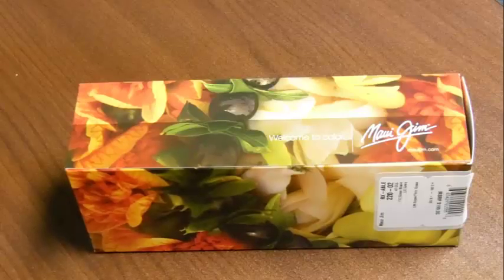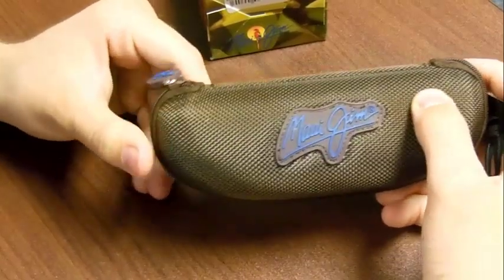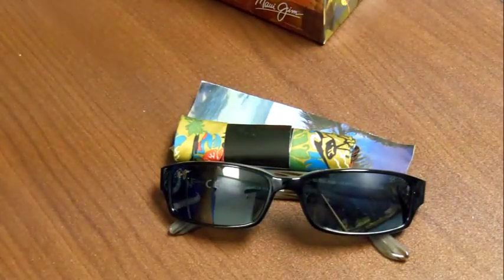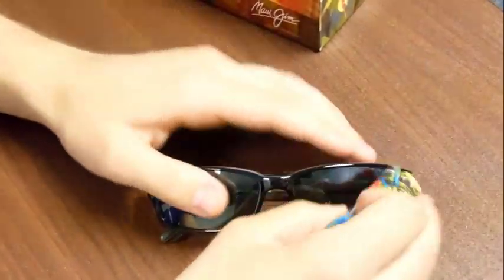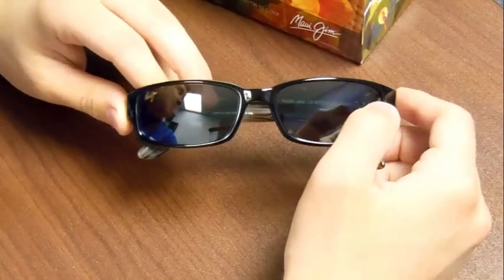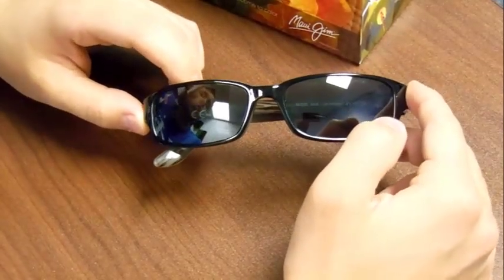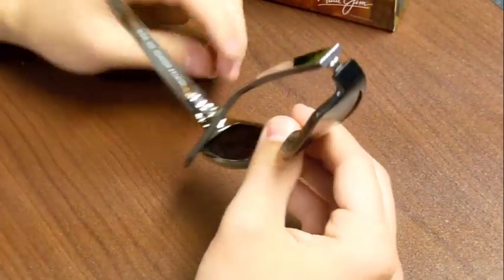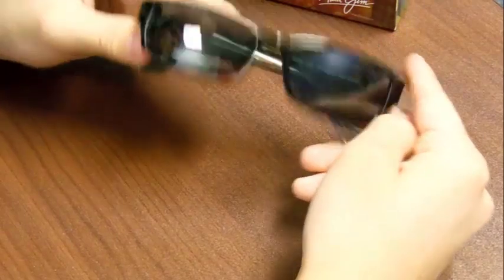[HD] - Maui Jim Atoll Unboxing and Review!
In this quick video review, i will be unboxing and showing you the Maui Jim Atoll. This particular pair is in the gloss black frames with the neutral grey lenses.

The lenses are neutral grey and made with the patented Maui Jim Polarized plus 2 lenses. These block out 99 precent of all glare and 100% of all UVA/UVB/UVC light. They also enhance color to create a great image.

The frames are gloss black, and have a cool grey design on the inside. Lightweight and very durable, these glasses have a similar weight and structure as a Ray Ban wayfarer.

The bridge is a saddle style.

Maui Jim sunglasses are some of the most stylish and fashion forward sunglasses on the entire market.

Designed for the sunny beaches and pools of hawaii, Maui Jim creates sunglasses that have both fashion and protection in mind.